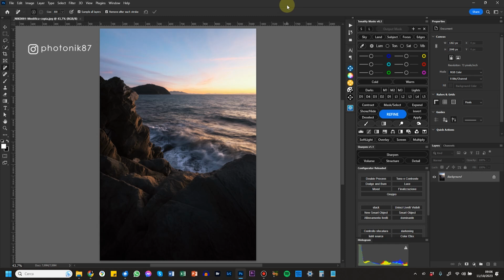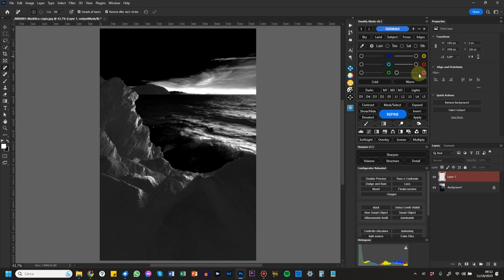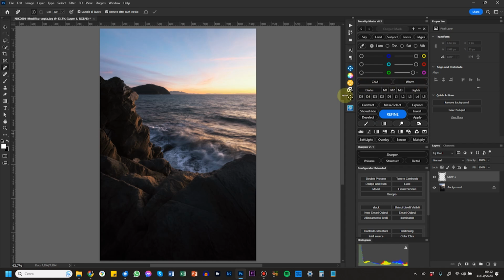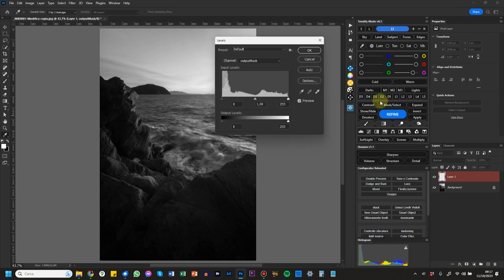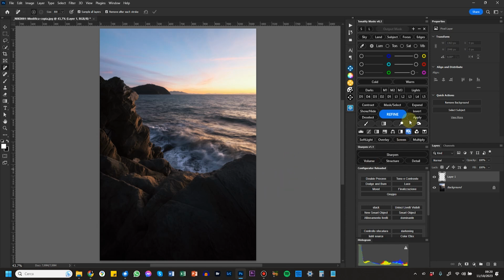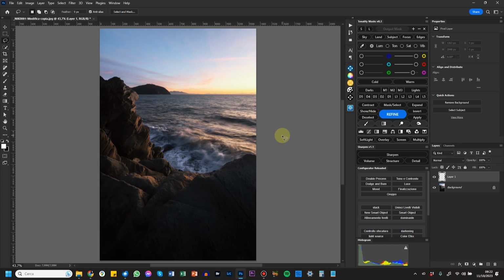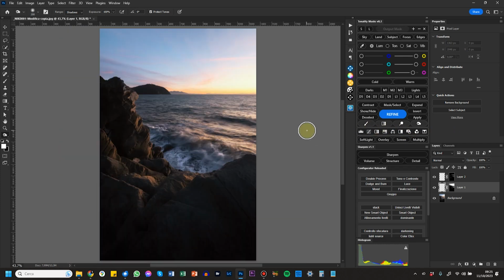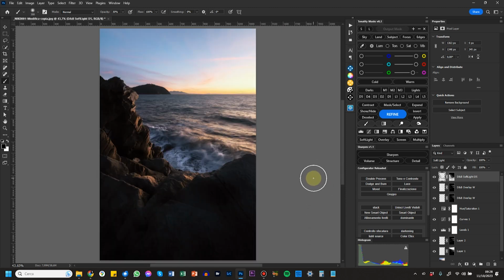TM Panel: The Complete Guide (English) | All functions, Masks and customizations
English speaking version of my complete guide to TM Panel by Tonality Masks.